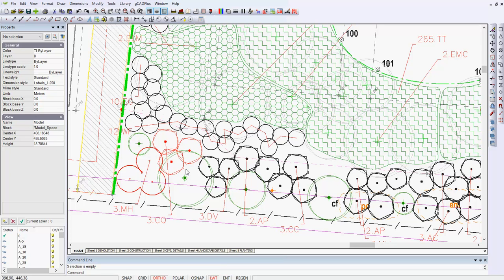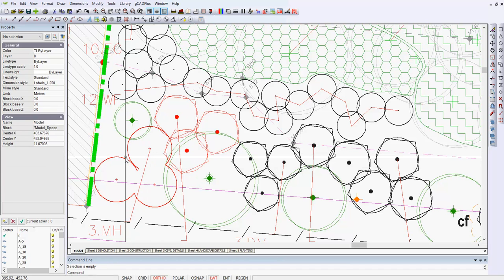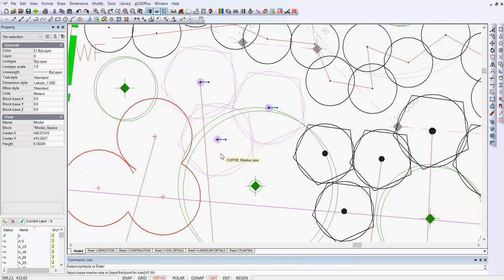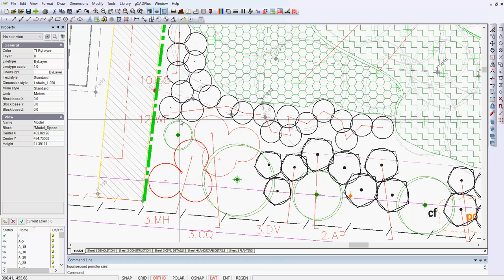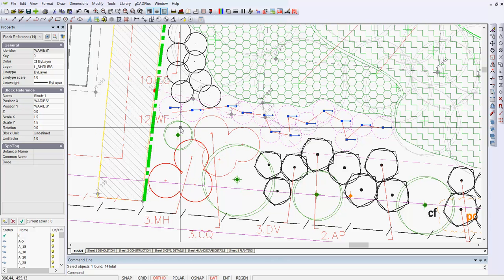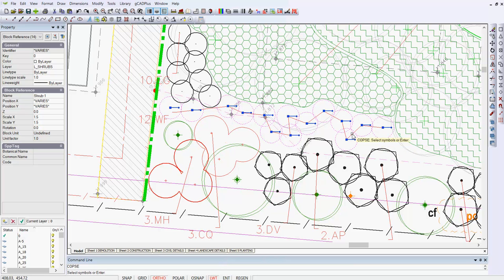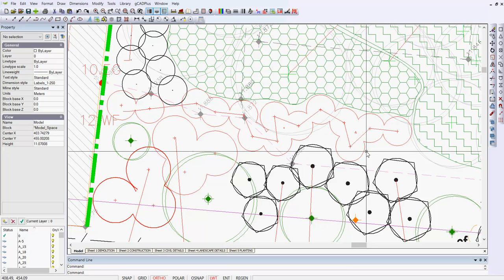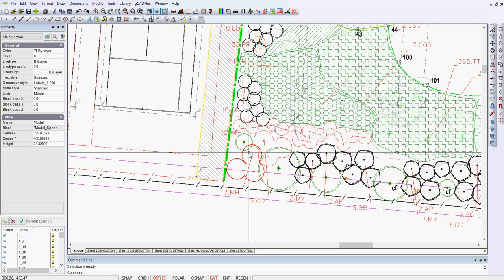Using the Copse command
We show how to use the COPSE command to merge a group of symbols into a simpler group. The tool might be used where symbols for shelter belt planting are required. Simply place any gCADPlus symbol to from an overlapping group and use the gCADPlus menu and select COPSE. This strips the complexity from the symbol and leaves a marker in the center of each plant. That central marker can be altered at will to suit your particular need. Tip: you may need to select and change the properties of the copse from BYBLOCK to BYLAYER.